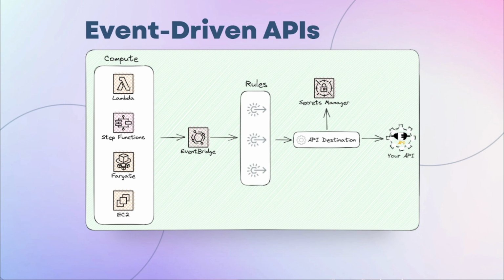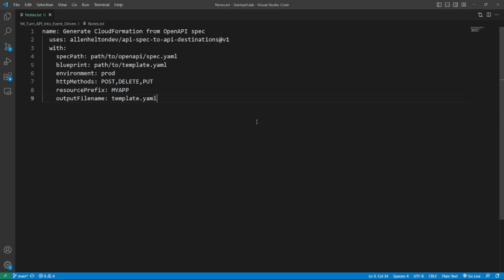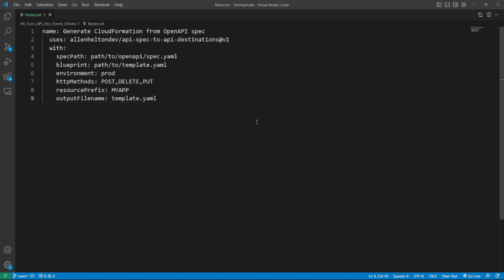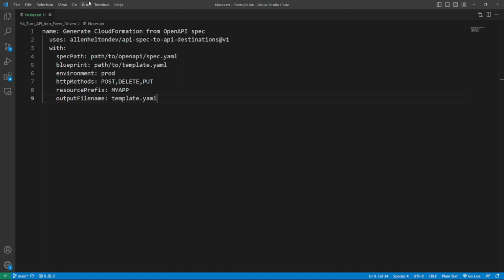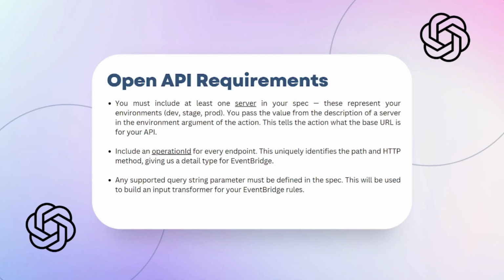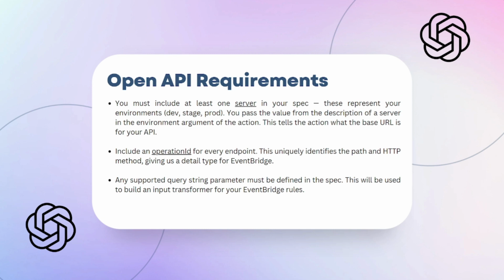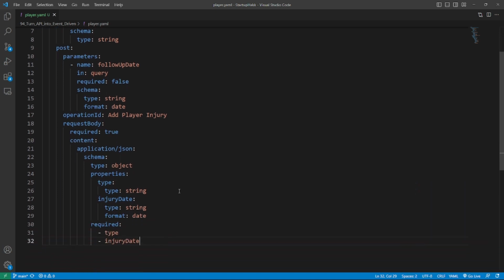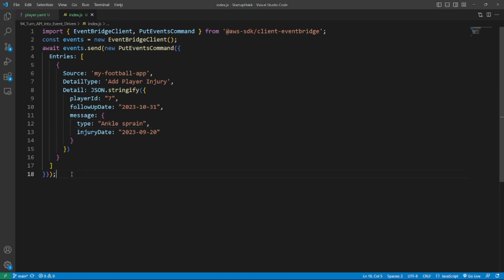Turn Any API Into An Event-Driven Engine | HOW TO - Code Samples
There’s no doubt that the world has gone async. People no longer wait at loading screens for 30 minutes while their task completes behind the scenes. We’ve figured out how to make delightful experiences that make end users more productive while other things are going on. We know how to maximize our users’ lives.

It’s something we’ve come to expect nowadays. If software makes you wait and doesn’t provide something at least as a distraction, we’ll leave. We will stop using your app because it’s just not tolerable anymore to make someone sit and wait.

This realization can be a little daunting for software engineers. You know you need to build APIs that are fast and scale well, but what happens when your workflow simply takes a long time? 2023 led us straight into a world of AI-heavy workloads — processes that traditionally don’t complete in 250ms or less. These flows take upwards of 30 seconds to a minute, if you’re lucky, sometimes much more.

So what do we do? Lean in on async processing.

Kick-off background jobs, post status updates to a WebSocket, fire-and-forget child processes, and going heavy on event-driven architectures are what’s going to keep us moving at this breakneck speed of innovation. While these things sound scary, they aren’t too bad. I’ve built something that makes it a little easier for you.

Constraints
All right, time for the bad news. We need to cover what is not yet supported in this solution.

- Custom headers are not supported
- API key authentication only

If you’d like to update the source code to add header support or support for other forms of auth besides API keys, I accept pull requests! But for now, path parameters, query string parameters, and API keys only.

Take It For a Spin
This is a very easy way to invoke API calls asynchronously. Take your spec and convert it to events. Boom done.

Of course, this doesn’t work for all use cases. It’s possible to get failed delivery due to network issues or bad input. These will automatically route to a dead letter queue in those cases. Be sure to monitor it! The problem with a “fire-and-forget” approach is error handling and resiliency (aka production-grade development).

But in many use cases, this does work, and I highly encourage you to use it! API destinations are cheap — they cost $.20/M invocations, the same cost as Lambda minus the compute time. Your API credentials are stored for free in Secrets Manager when you create an API destination connection, dropping your costs even more!

I love this form of invocation because it opens the doors to many possibilities, including direct integration with Step Functions! Instead of invoking the call in a Lambda function or proxied API Gateway endpoint, drop an event instead. So simple, and it just works.